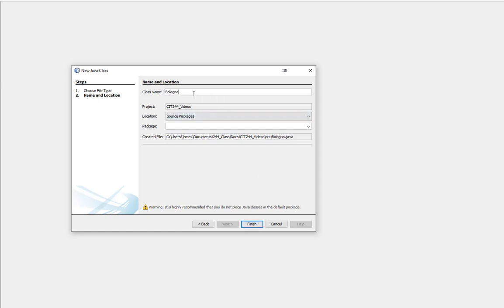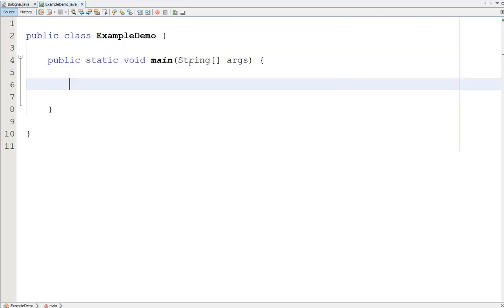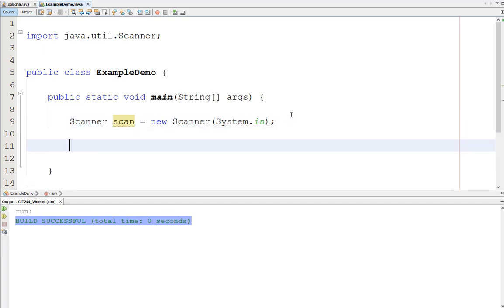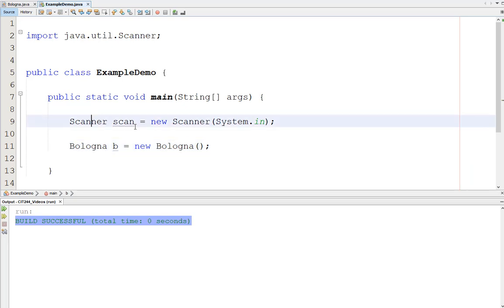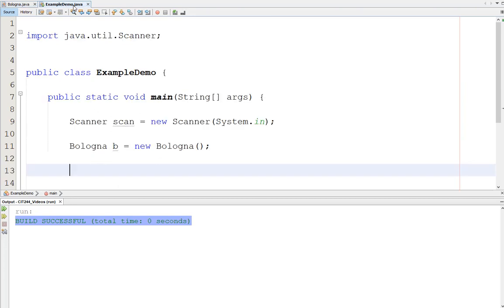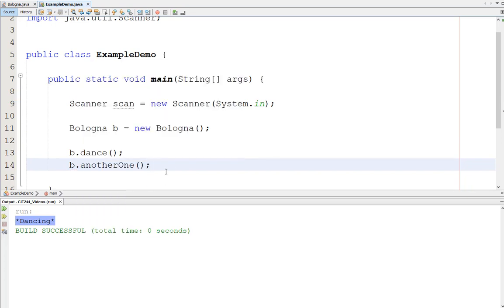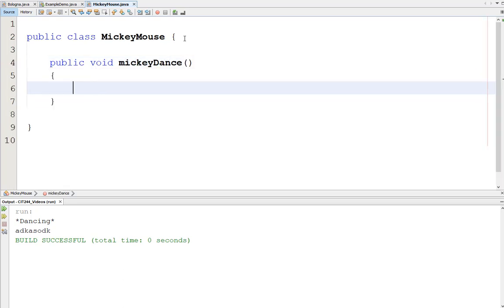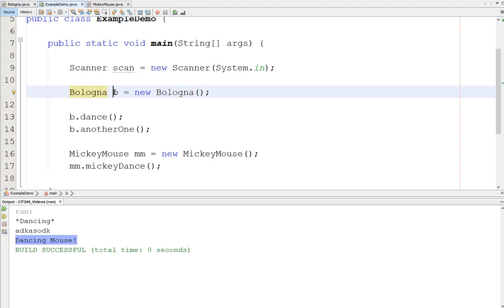An introduction to how EASY objects can be!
Demonstrating the core concepts of OOP and just how easy it can be!